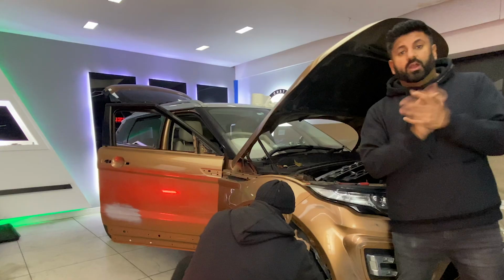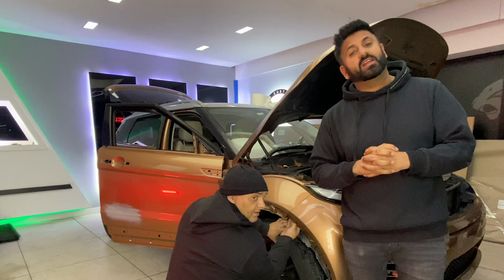WRAP SURGEON PERFORMS EMERGENCY OPERATION ON RANGE ROVER EVOQUE!!! (A BIG THANK YOU TO THE NHS)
RS Customs Wraps A Range Rover Evoque From Gold To Matt Orange. This Vehicle Belongs To A Surgeon. He Loved It So Much He Wanted To Eat It :)